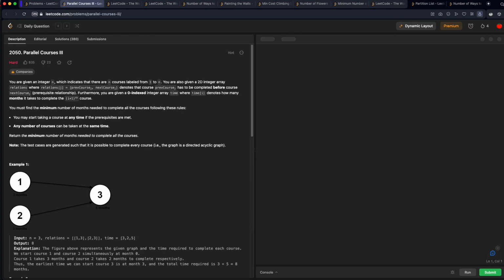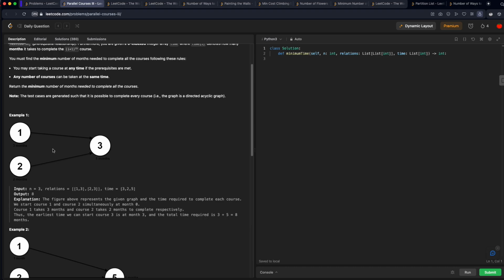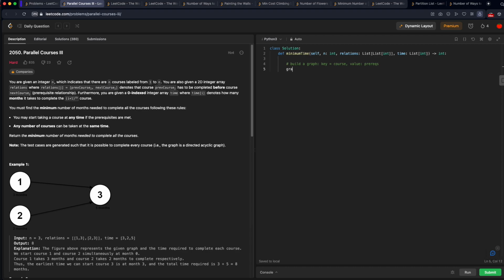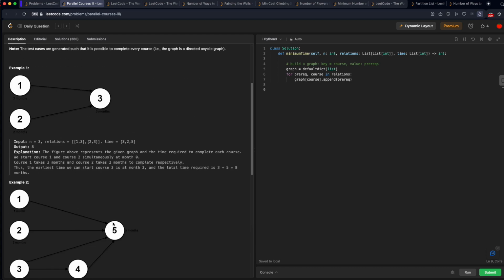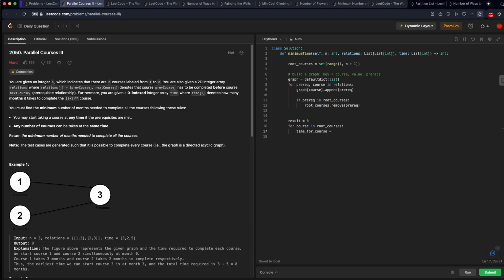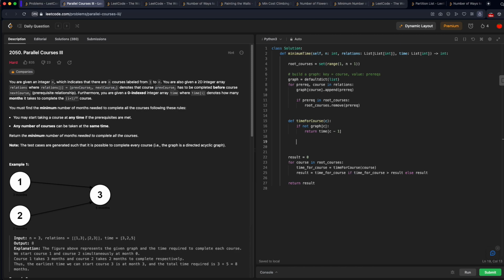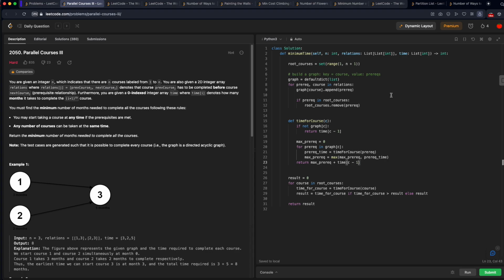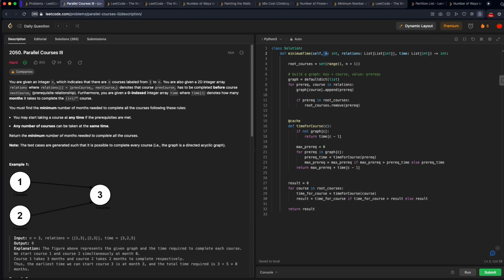Pomodoro Joe - LeetCode 2050 - hard -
LeetCode - 2050. Parallel Courses III